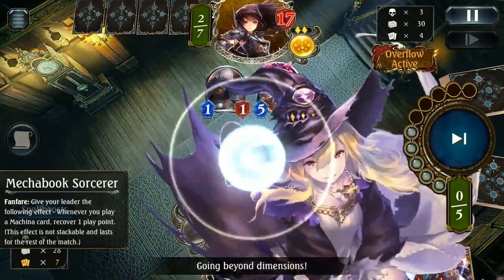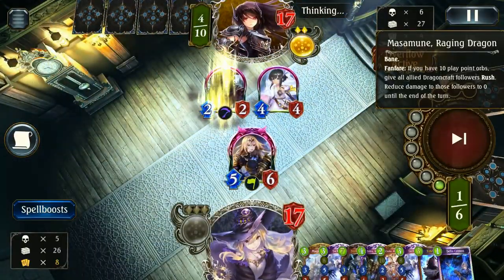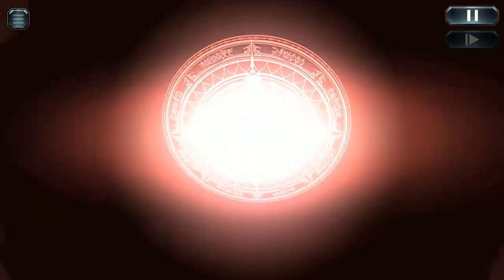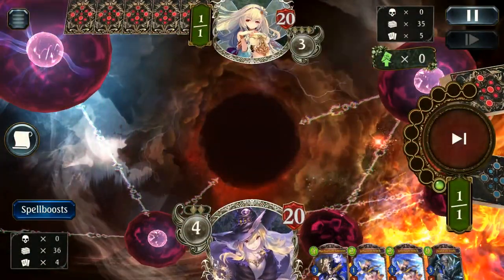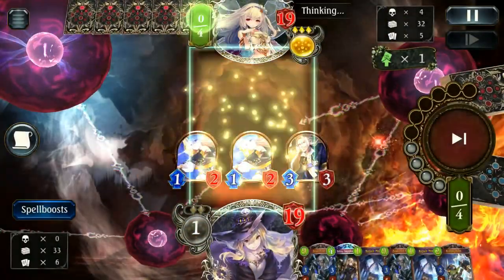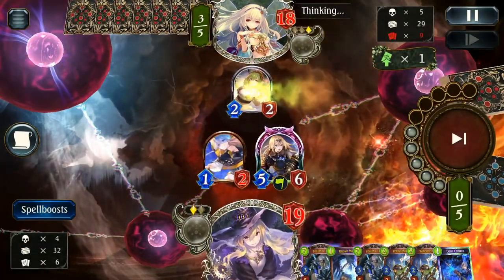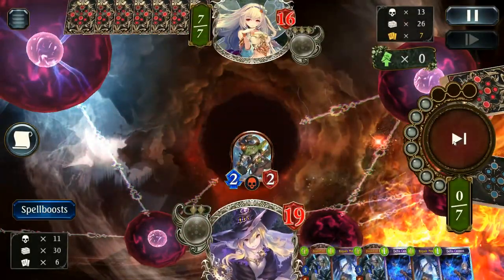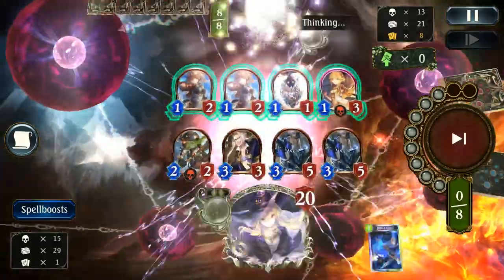[Shadowverse] Meta 10/10 - Mecha RuneCraft Deck Gameplay